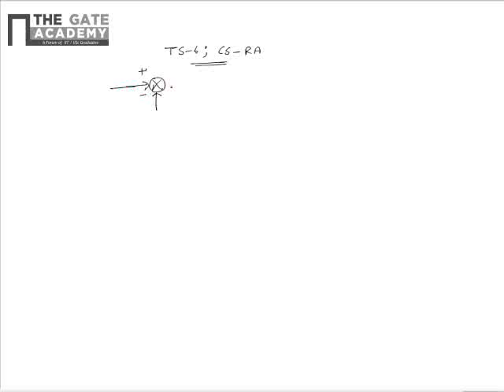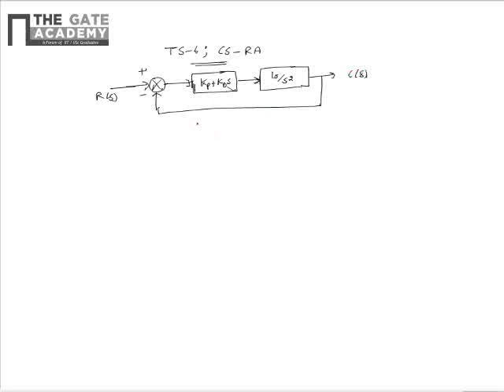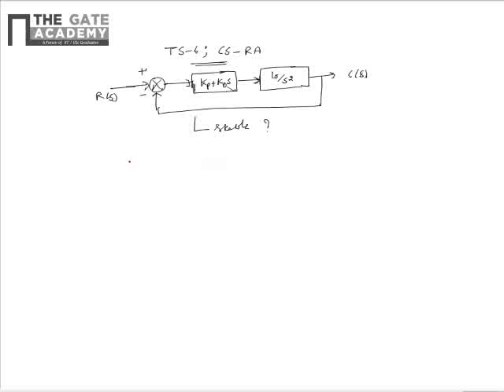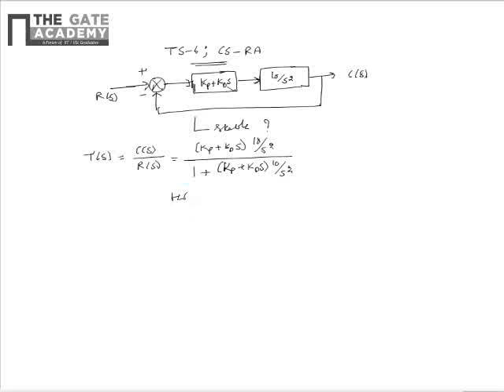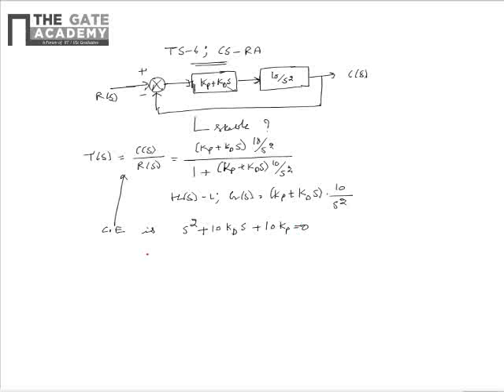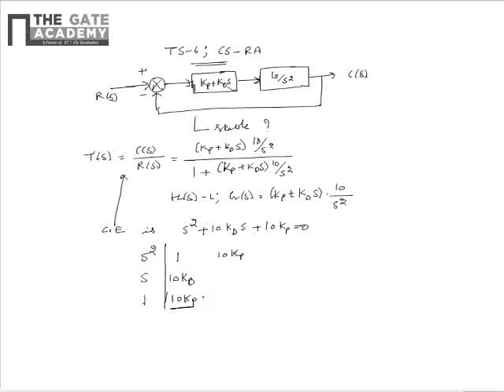GATE 13 IN TS 6 QNo 21